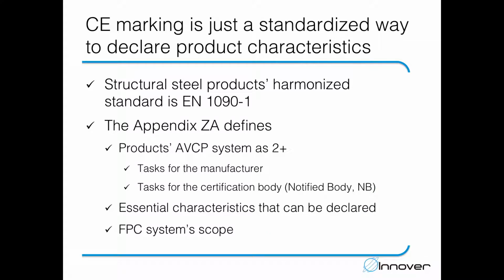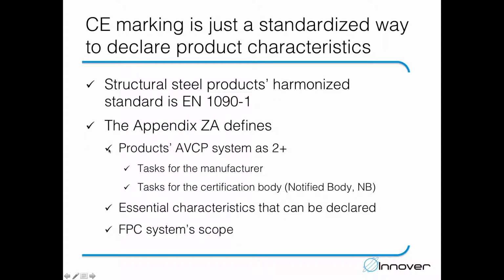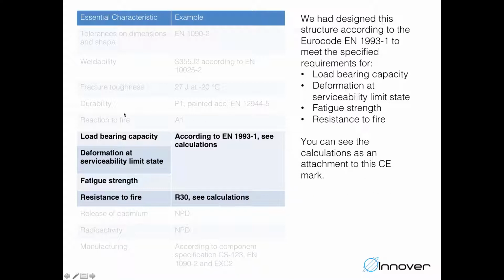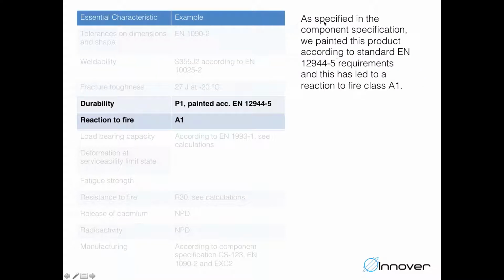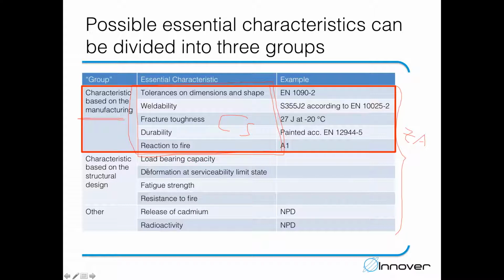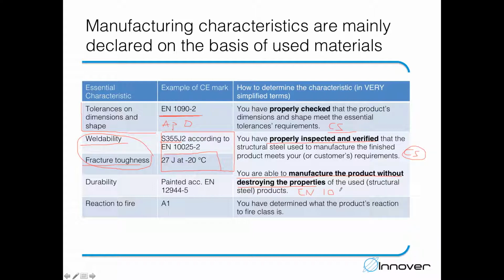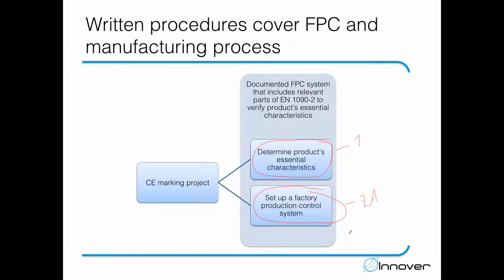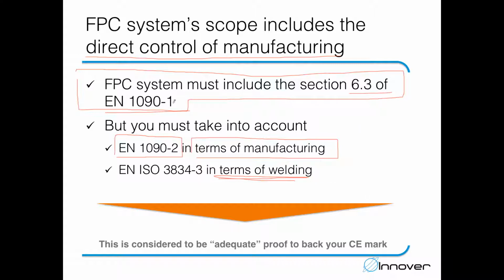Lecture 2 - What is so hard about EN 1090-1 CE mark?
Detailed looka at the possible essential (manufacturing) characteristics that can be declared as a part of EN 1090-1 CE marking.

Attention is also paid to translate a 'normal' EN 1090-1 CE mark and its characteristics into plain English.